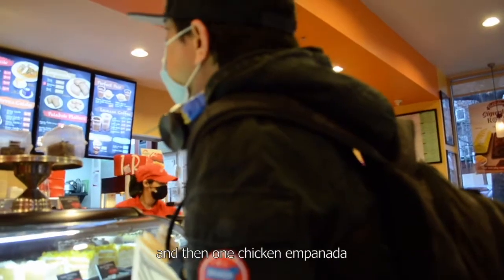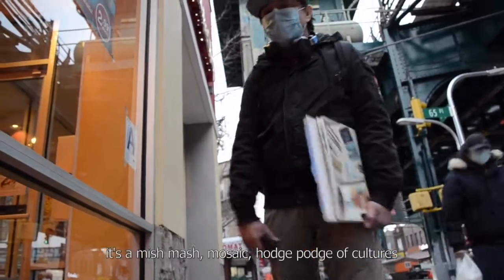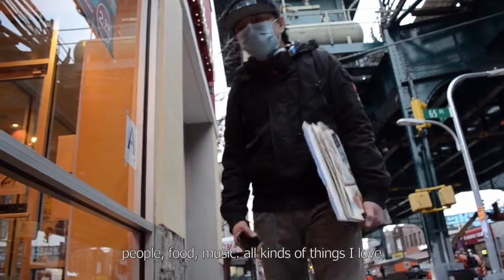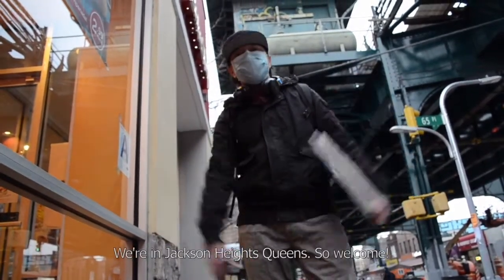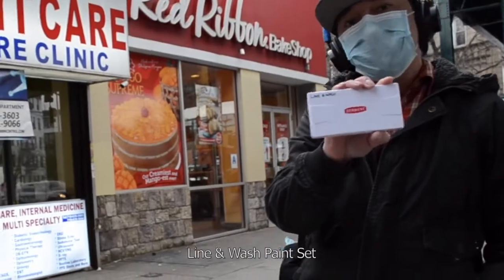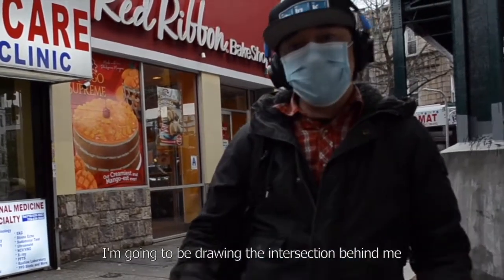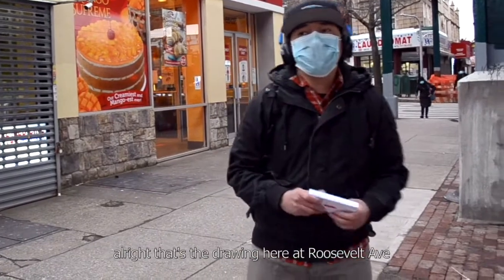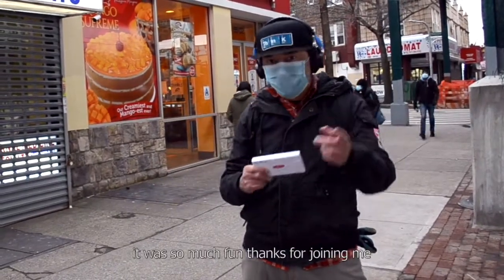What is Reportage Drawing? In Queens NYC with New Art Supplies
I set out to the streets of Jackson Heights Queens to explore and do some location drawing and film it. Oh yes! And also have delicious food from all over the world of course. Thank you, Derwent for this terrific collaboration. Check out the reportage drawing video and the brand new Line and Wash set I use! It was so much fun.

I am a full-time artist based in Brooklyn, NYC currently working on paintings for an upcoming NASA JWST art exhibition and a large NYC Murals Project located at the News Building in NYC.